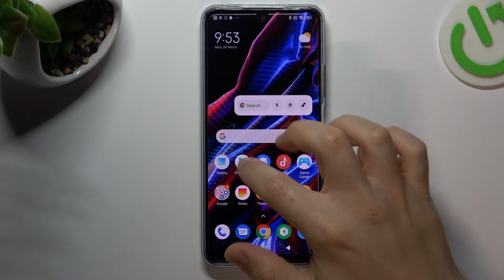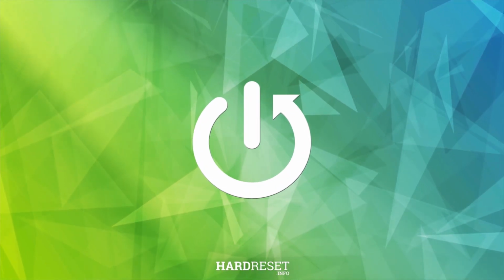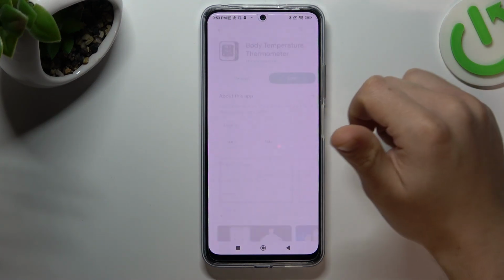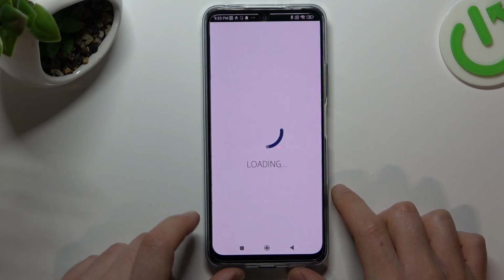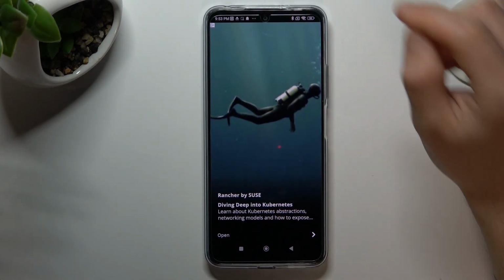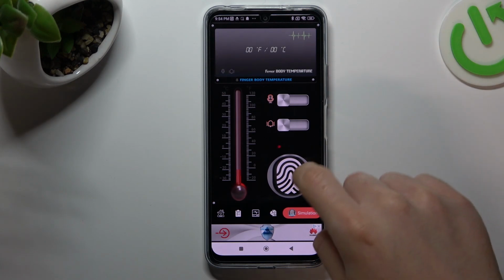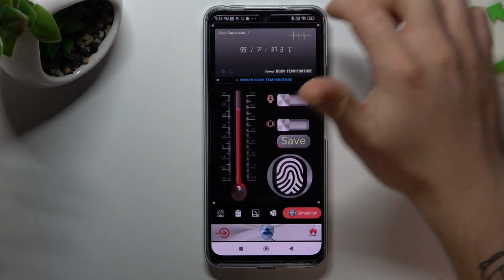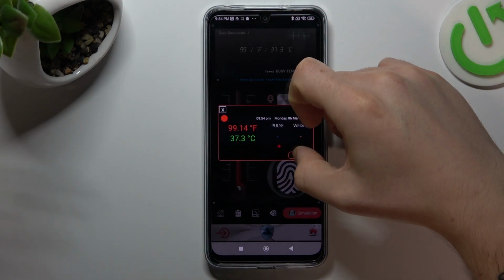How to Simulate Scan Body Temperature in POCO X5 - Simulation Scanning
If you wish to simulate scanning body temperature on your POCO X5, then here we are coming to show you, how to do it! In this tutorial, we would like to show you how easily you can find proper app, which will allow you to simulate the process of scanning the body temperature. So let's follow all shown steps and successfully simulate scan body temperature.

How to scan body temperature in POCO X5? How to simulate scanning body temperature?